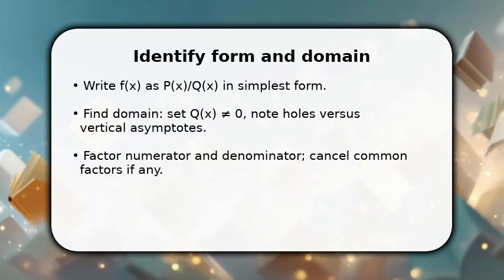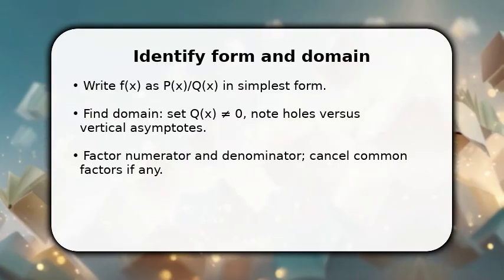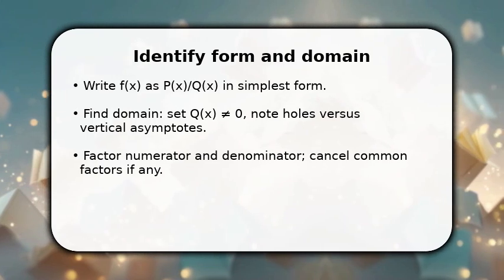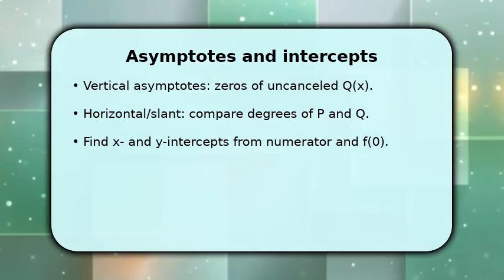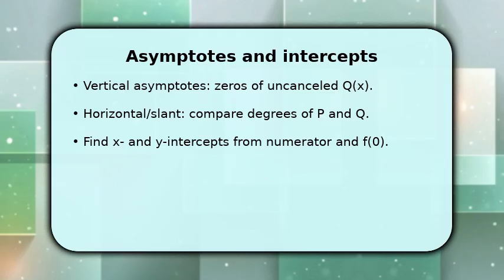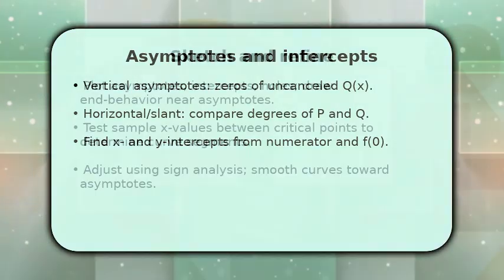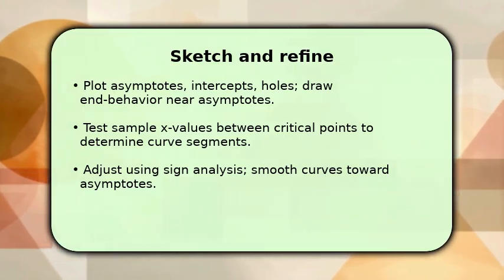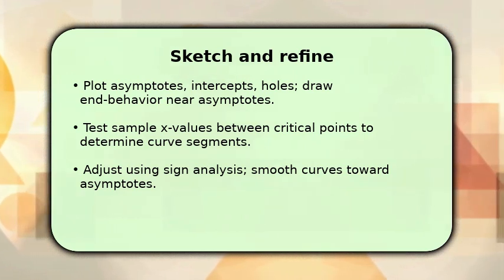How to Graph Rational Functions (updated)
Dive into the world of rational functions as we explore their graphical representations. This updated video tutorial will guide you through identifying key features such as asymptotes, intercepts, and domain restrictions to accurately plot these complex mathematical expressions.